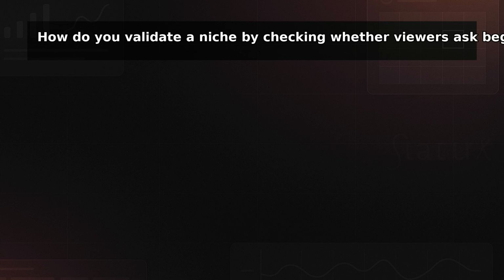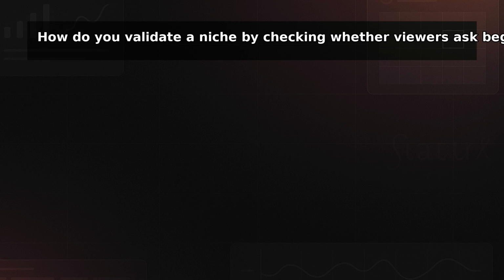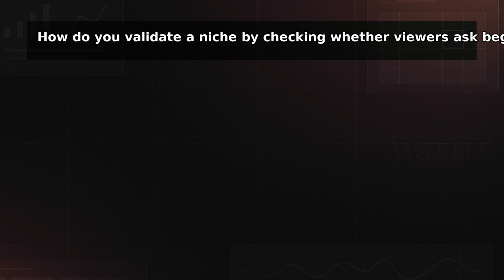Validate a YouTube Niche With the Question Ladder Test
How do you know a niche can support audience progression, not just one-off demand? In this short Q&A, Deven explains a practical way to validate a YouTube niche by checking for beginner and intermediate versions of the same question.

You’ll learn how to spot question depth, map viewer progression, and use a simple pass/fail rule before committing to a niche.